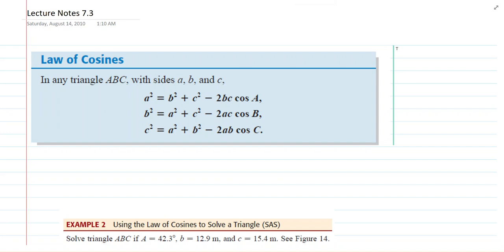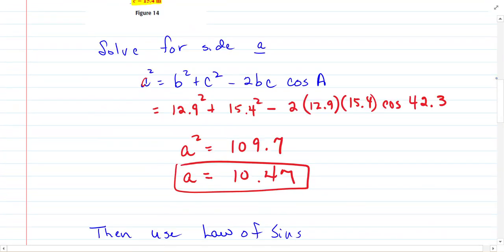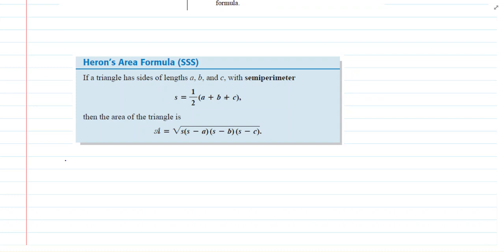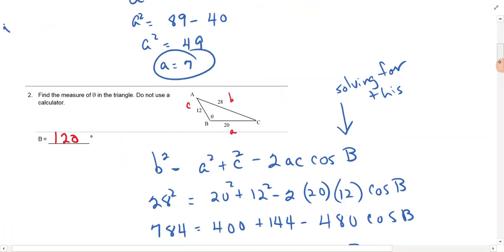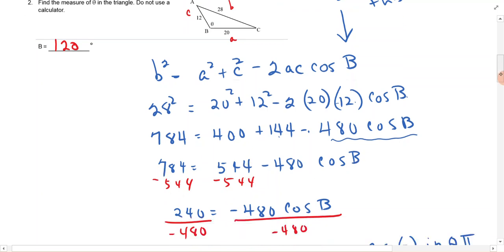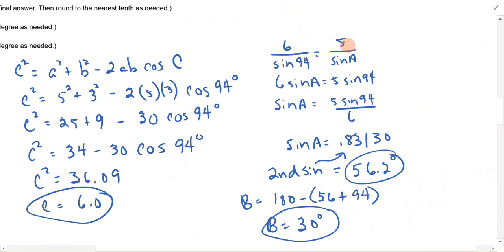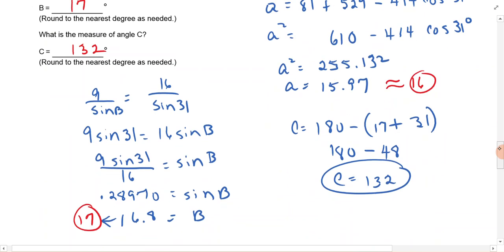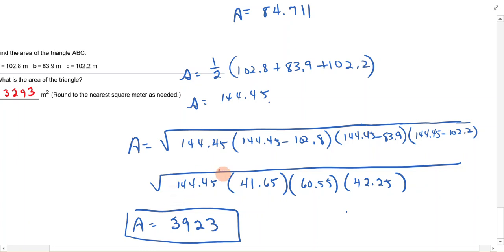Section 7.3 Law of Cosines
law of cosines and Heron's formula